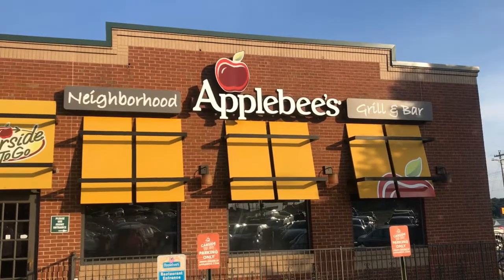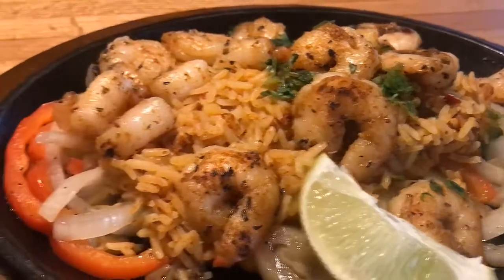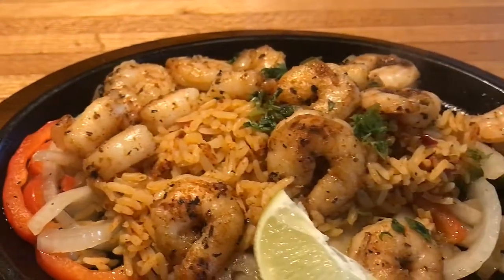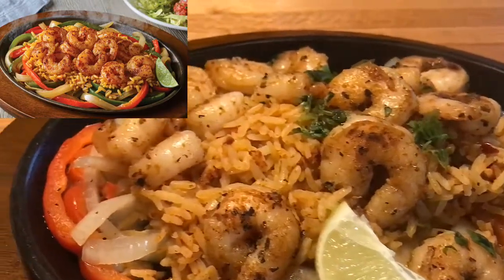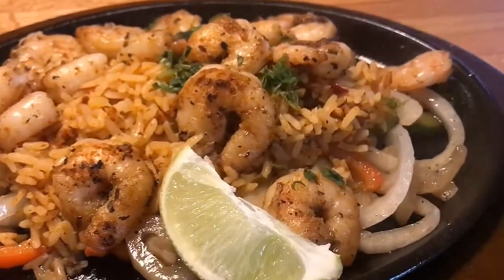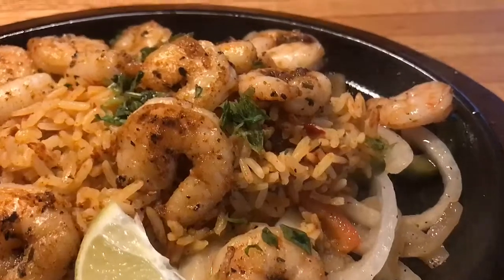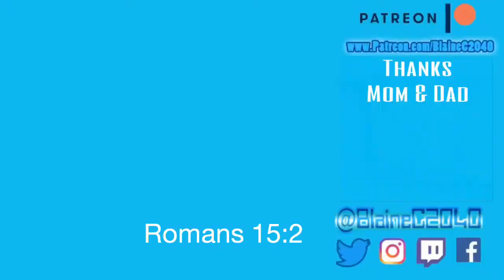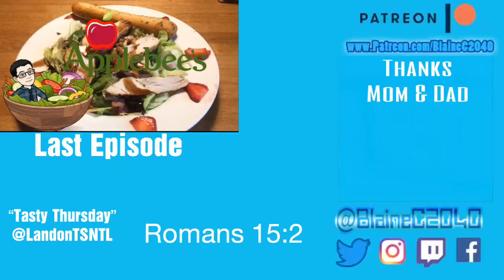Tasty Thursday Applebee’s Shrimp Fajitas 🍤🌮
Applebee’s Shrimp Fajita 🍤🌮

Next
Coming Soon

BlaineC2040 Merch!
ASK ME QUESTIONS

“Tasty Thursday”
musician and lyricist
Can be found on Twitter @LandonTSNTL